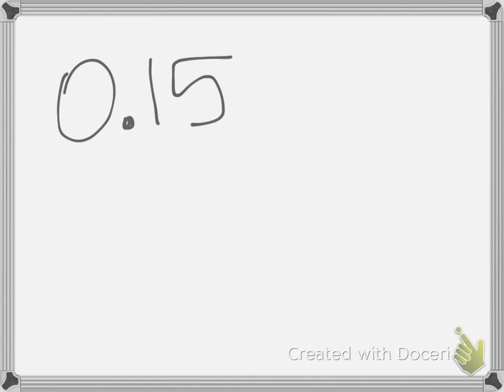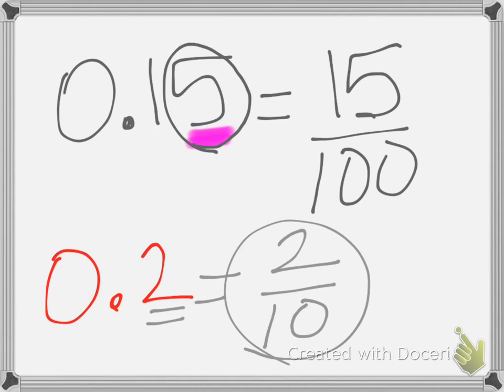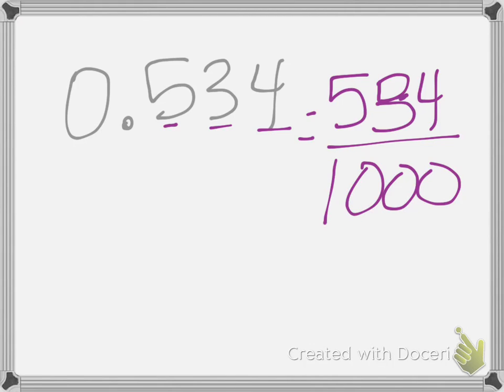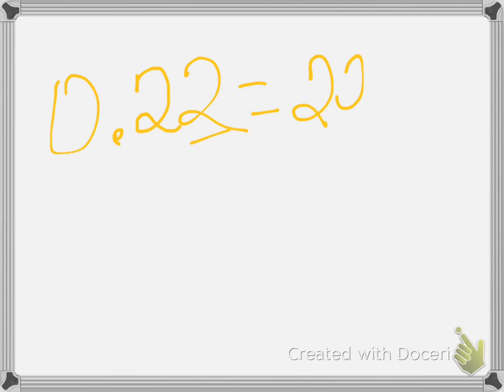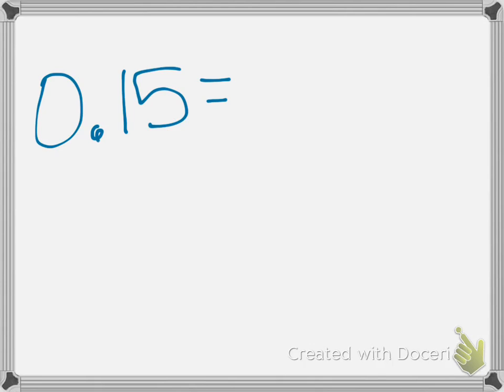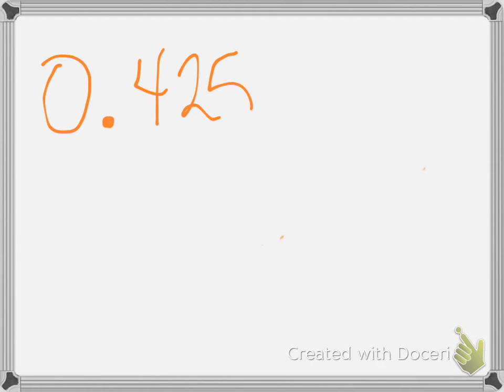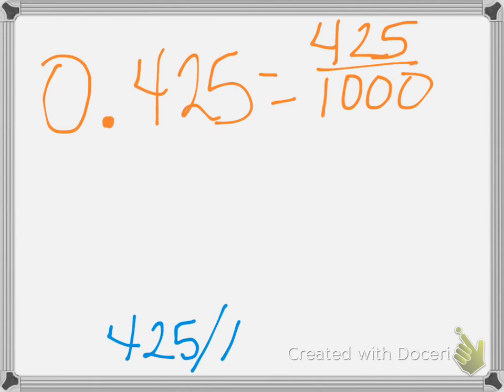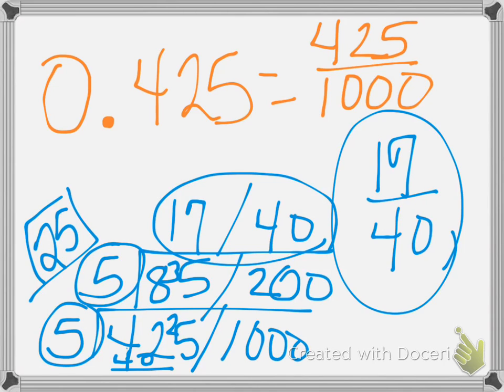decimals to fractions Vallejo